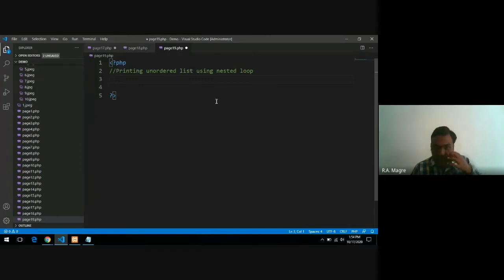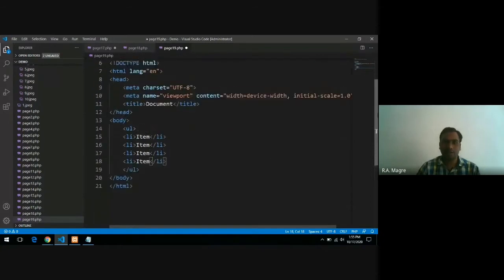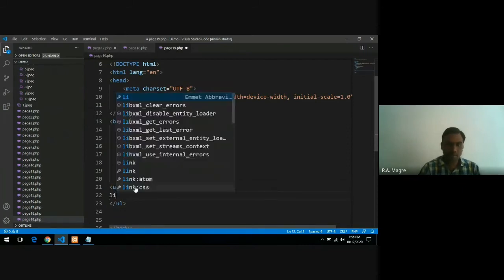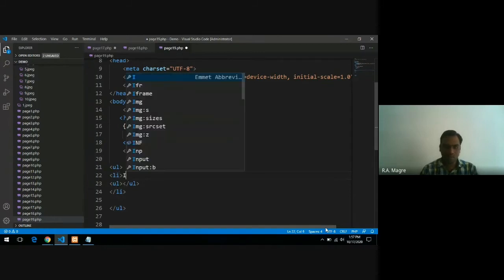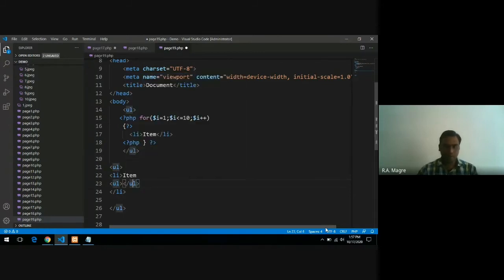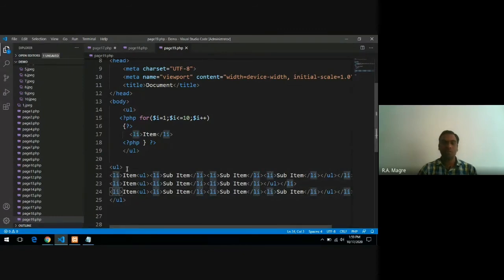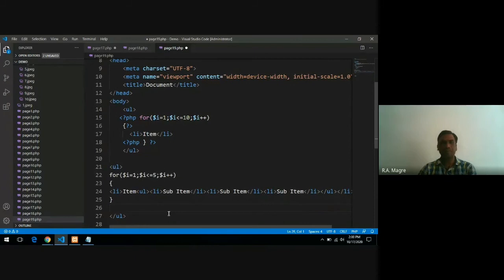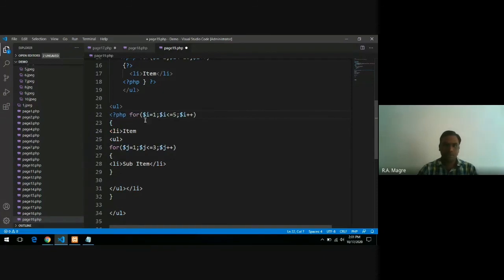List Tag with php | php and unordered list in hindi | printing list using php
this video will teach you about how to use nested loop with html unordered list.in this video I have demonstrated printing nested unordered list using nested loop. this video is explained in hindi.